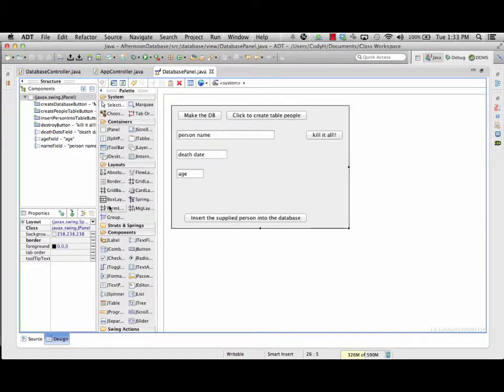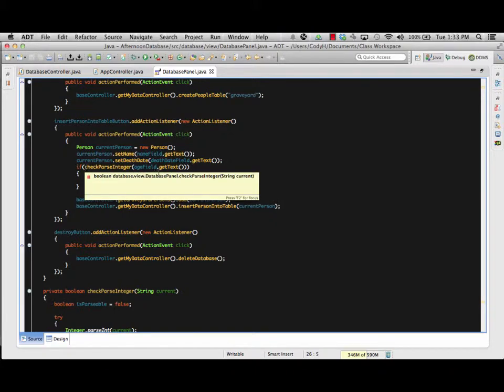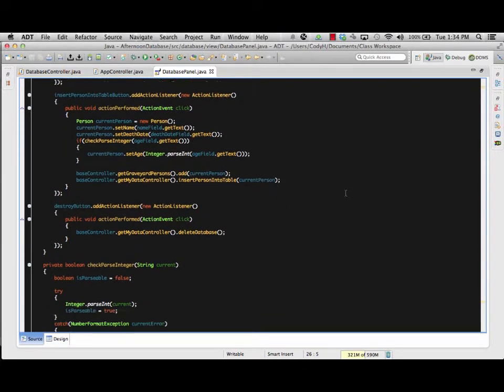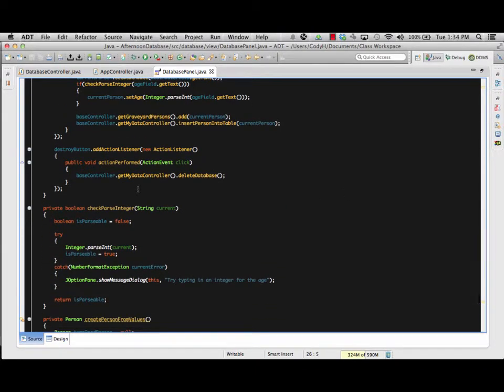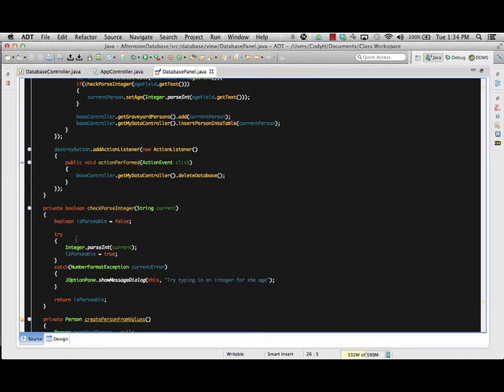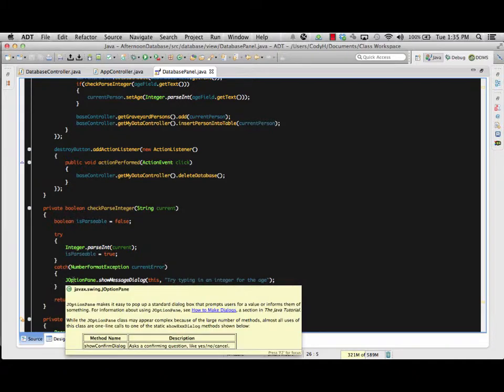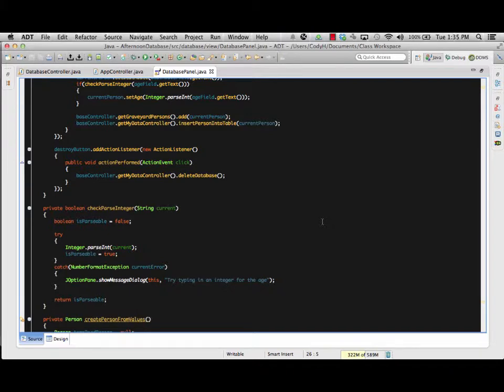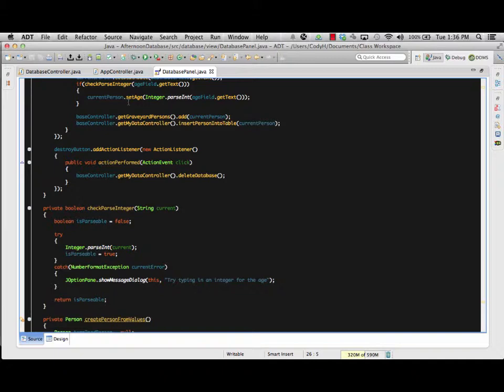Swing: verify user input - numbers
Verification that user input fits the needs of a program using method that has a try/catch structure on an String being parsed before the input is sent to the model or database.